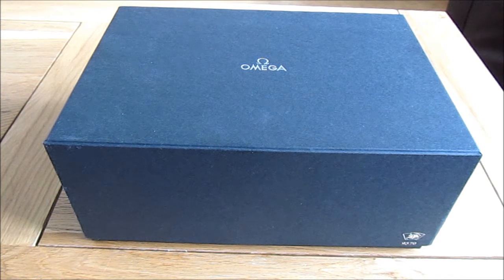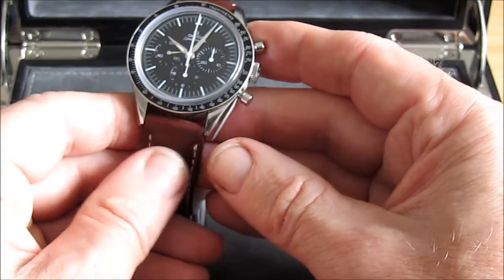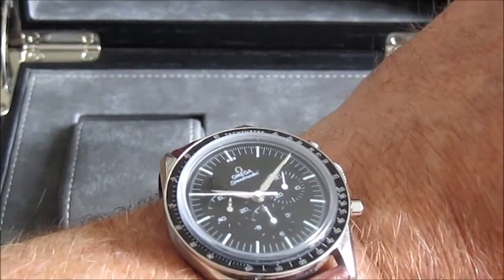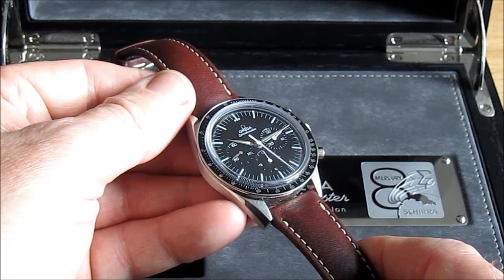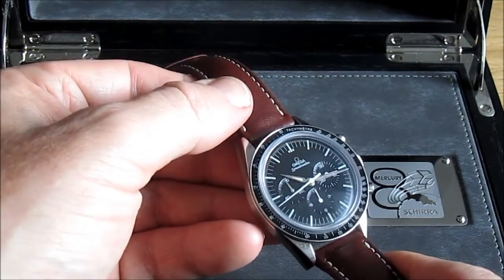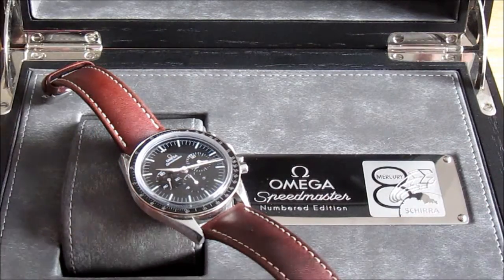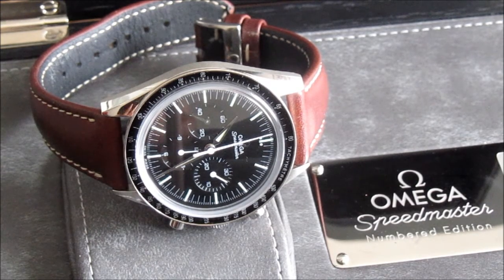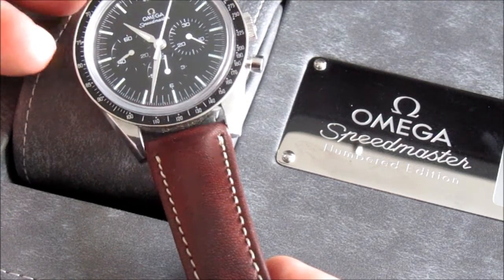A Review of my Omega Speedmaster First Omega in Space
A review of my Omega FOIS, the buying experience, how it compares to a Speedmaster Professional, why did I choose the FOIS instead?